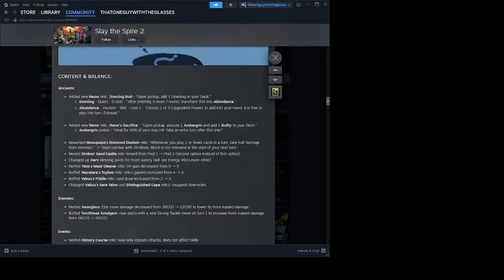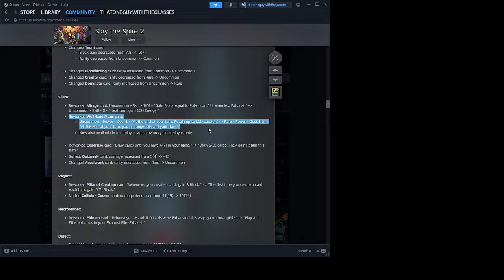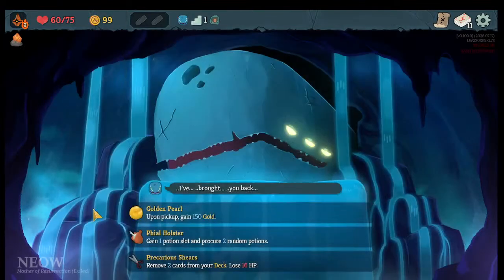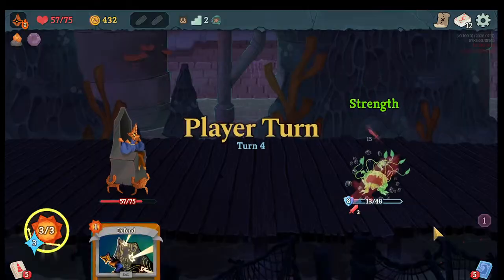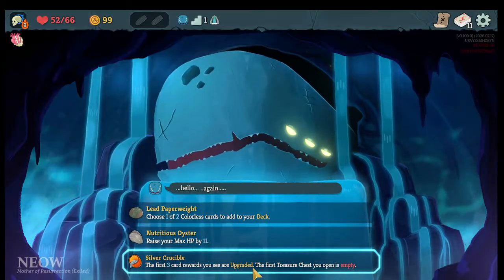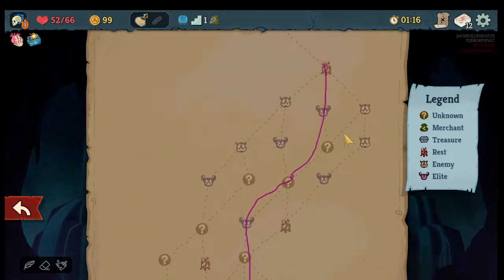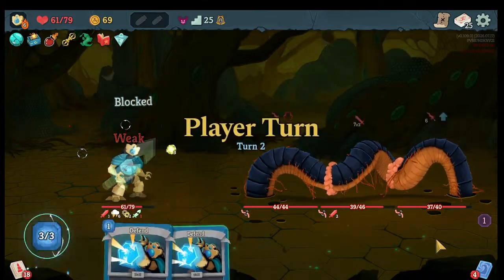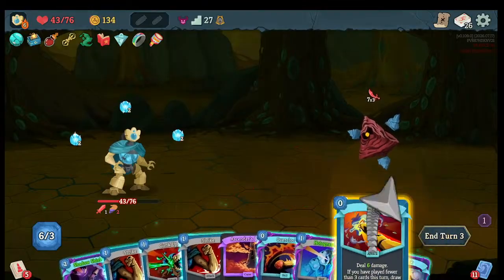Slay the spire patch review. Streaming almost everyday until I get shiny Pikachu! Day 55!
patch review